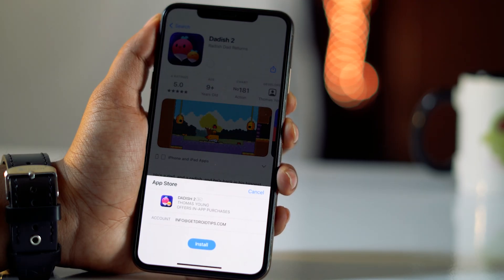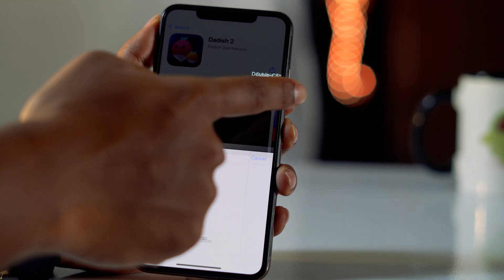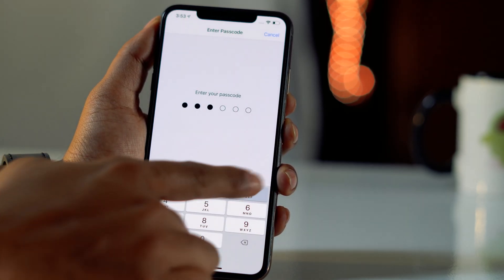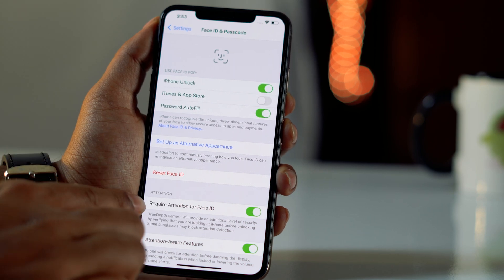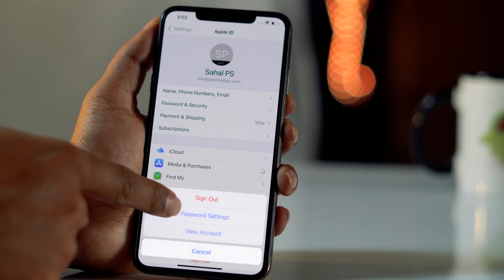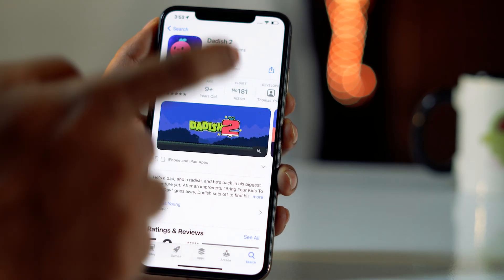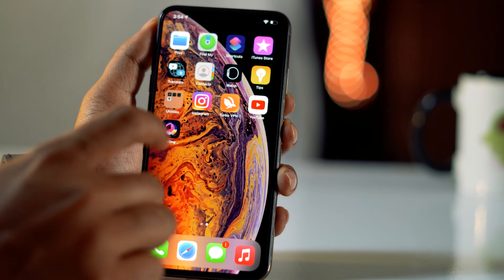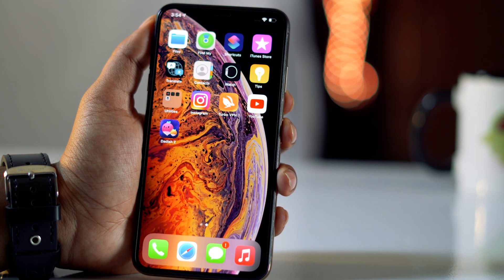How to Stop App Store Asking For Password iOS 14 on iPhone & iPad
How to Stop App Store Asking for Password on iPhone or iPad